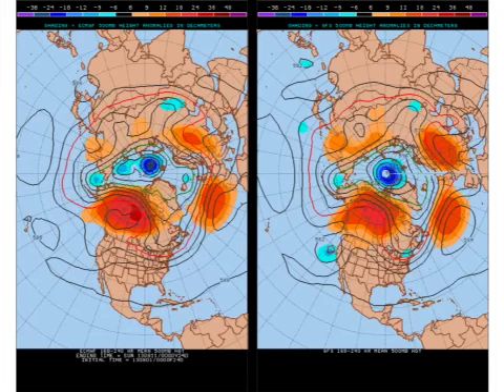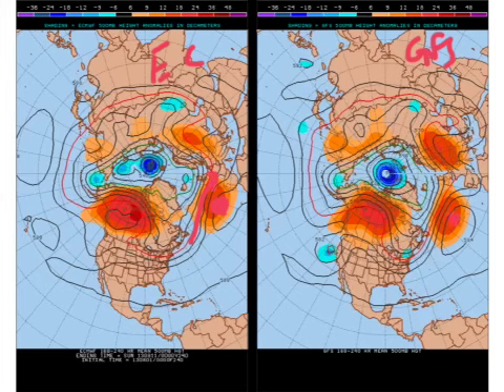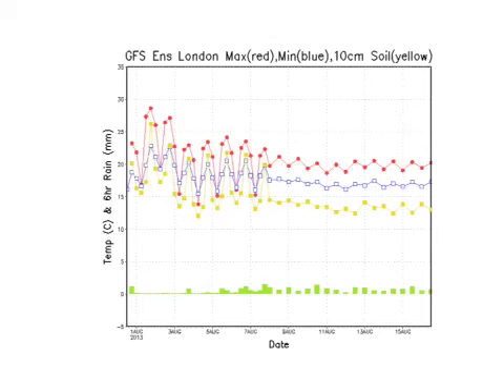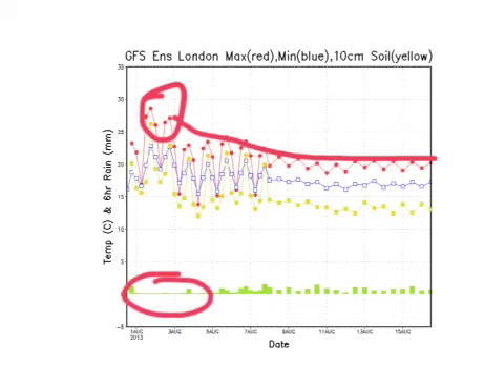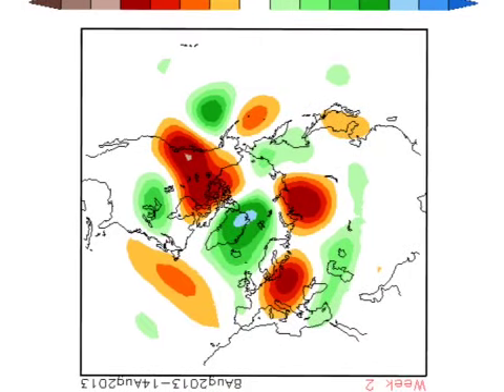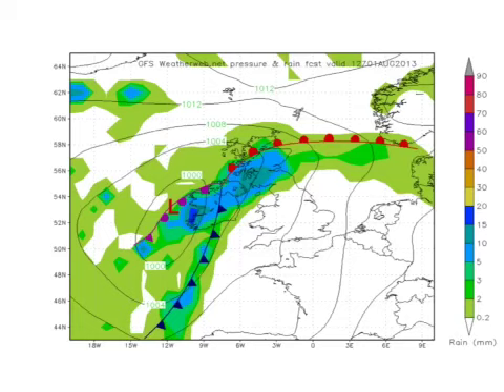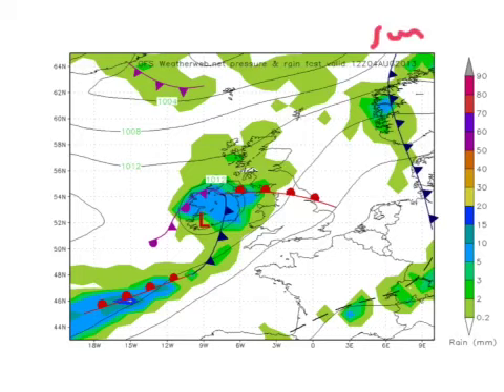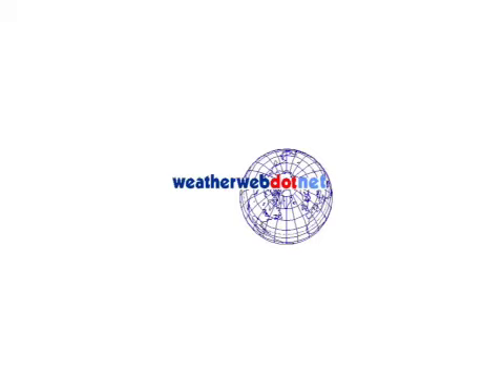Fridays Look Ahead 2/8/13